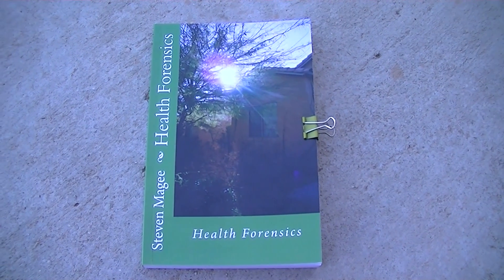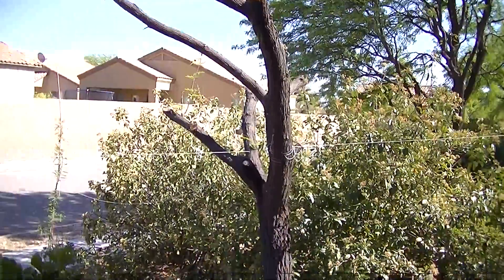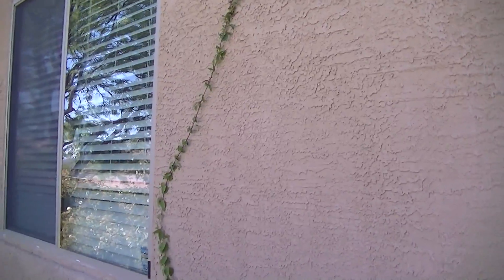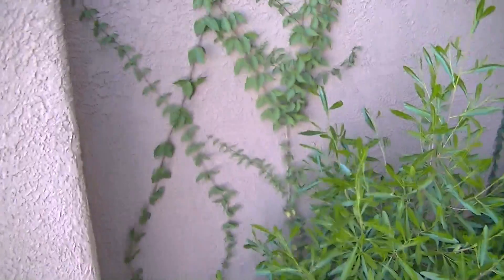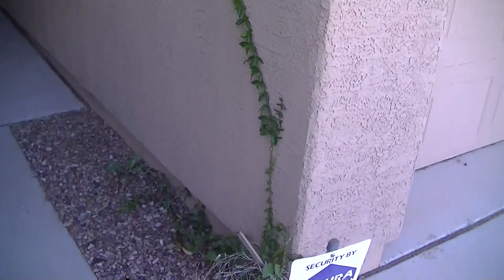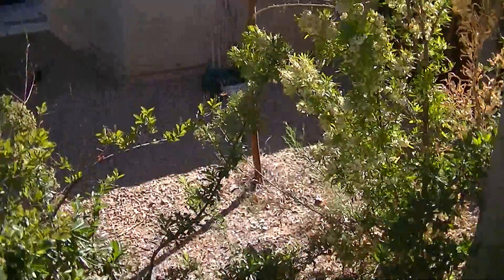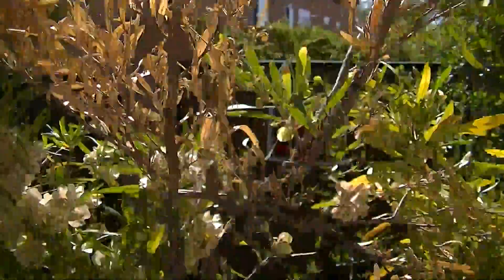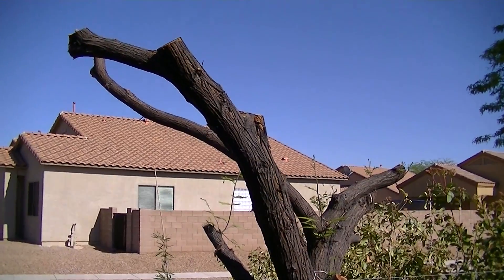The Electromagnetic Fields of Trees and Human Health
Trees are emitting electromagnetic interference (EMI).  We discuss the consequences of this on life near to them.